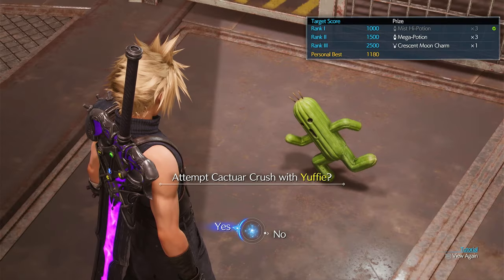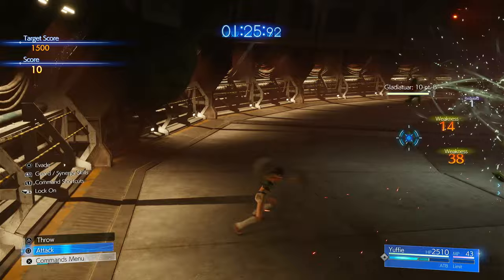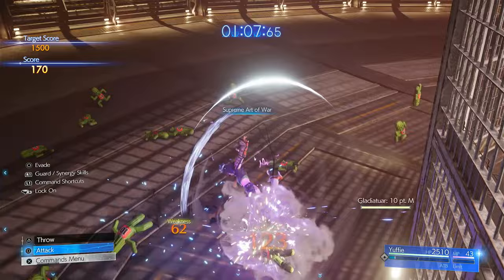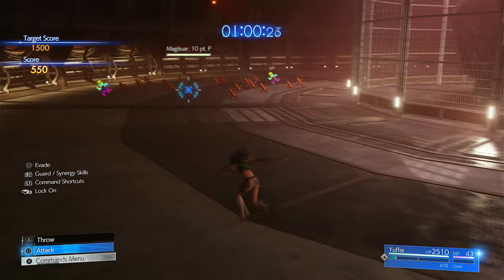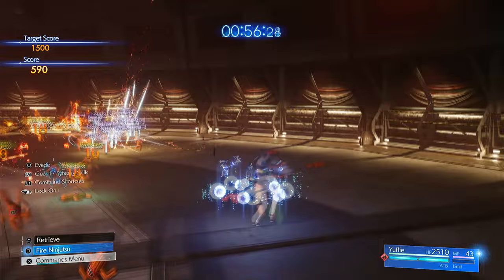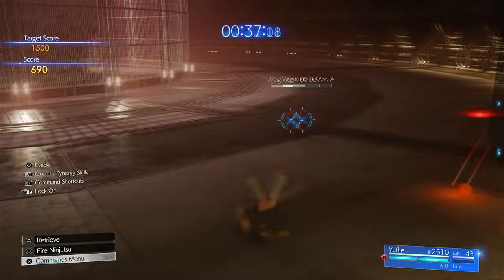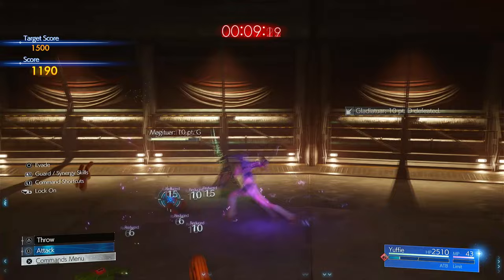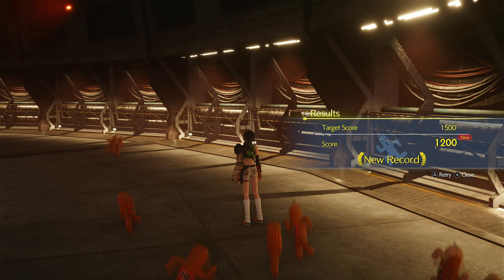How to Beat Cactuar Crush with Yuffie in Final Fantasy 7 Rebirth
In this video, we're showing you how to beat Cactuar Crush with Yuffie in Final Fantasy 7 Rebirth. Our step by step guide will help you defeat this challenging boss battle and continue your journey in the game. Don't let Cactuar Crush defeat you, let Yuffie and our tips lead you to victory!